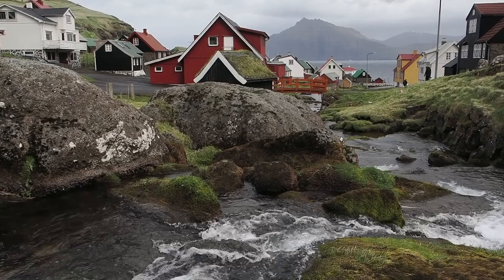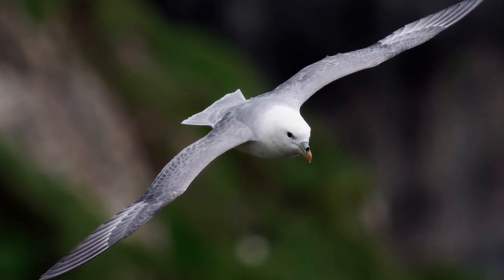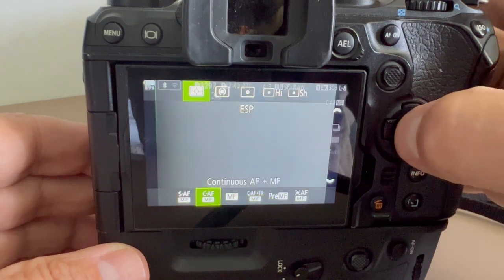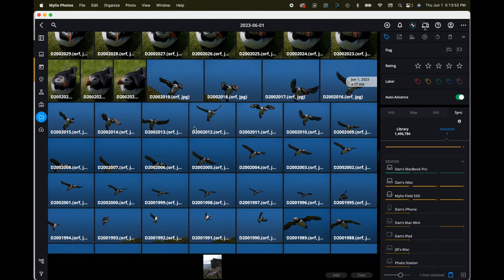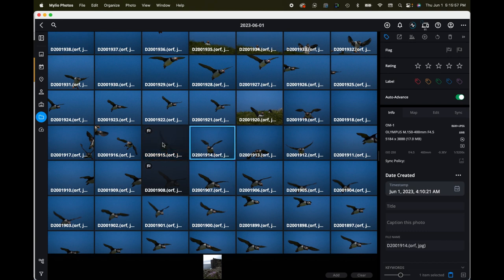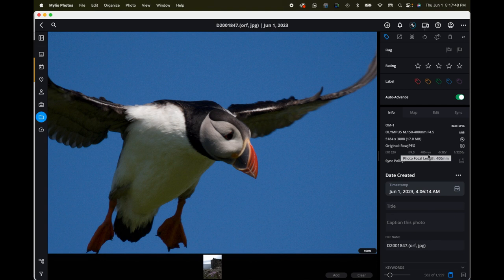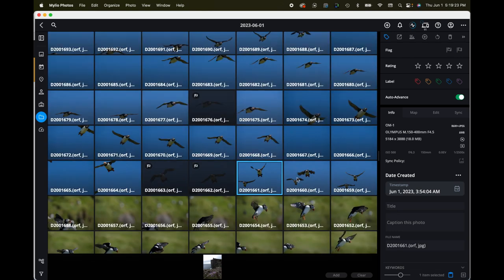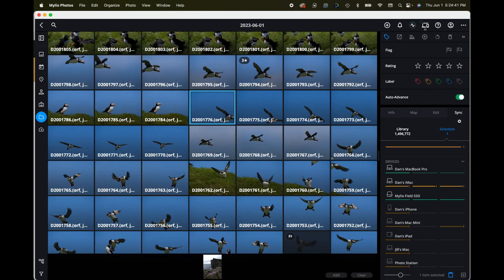Birds in Flight With OM 1 And Culling Workflow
This video walks you through setting up the Olympus OM-1 for Birds in Flight. I'll show you the best settings for this camera to capture fast-moving birds like the Atlantic Puffin. Once we get the images, I'll show you the culling process using Mylio Photos to select the best images and mark the frames that are out of focus or poorly composed. You can see a much more elaborate description of my Birds in Flight settings and software workflow on the Cork/Borad Blog